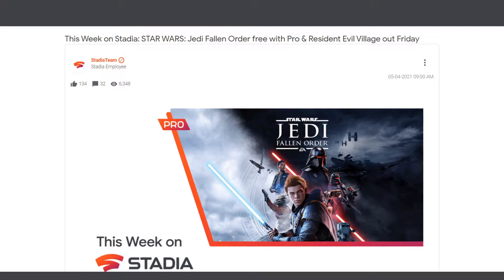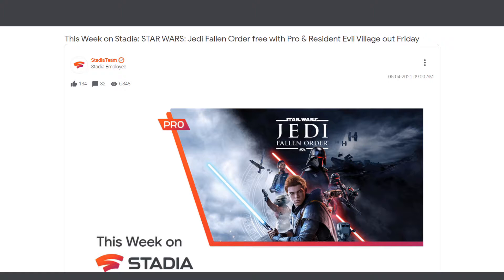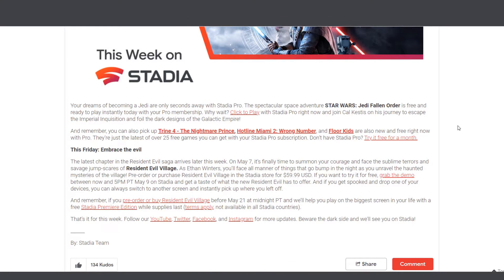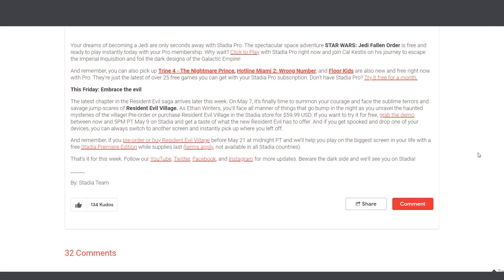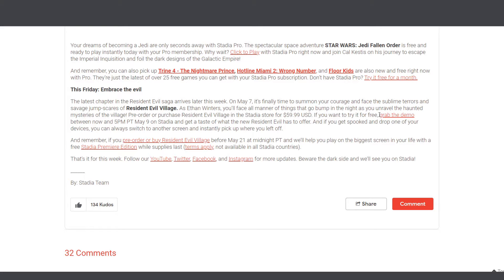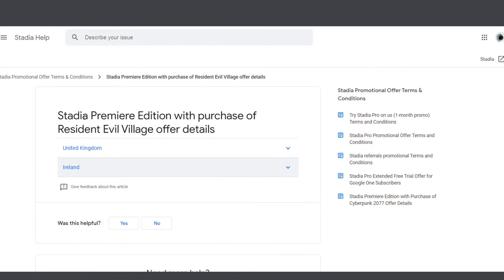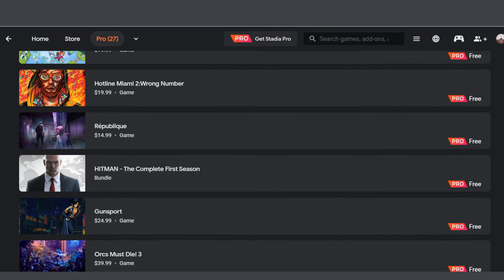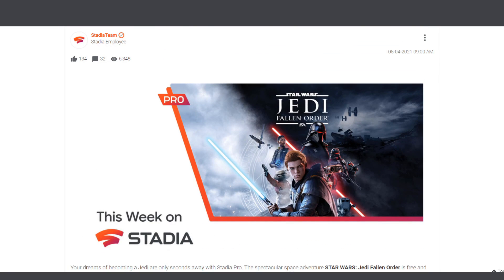This Week On Stadia! May the 4th FREE Jedi Fallen Order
May the 4th be with you, and what not to celebrate with free jedi fallen order to stadia pro subscriber!

Want to try Google Stadia? Click any of the link below to play with 2 games available for free!

Everyone loves a HIGH END GAMING RIG. but can you game on the fly?

More gaming links from yours truly